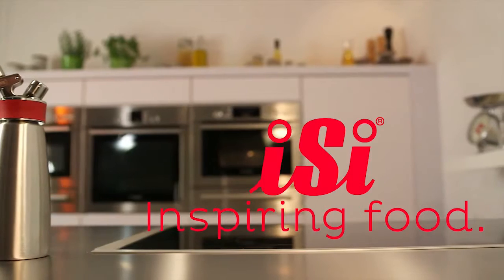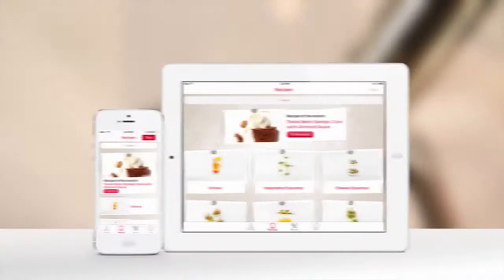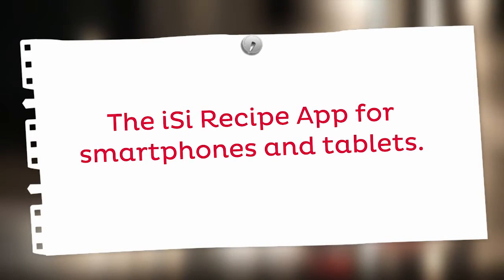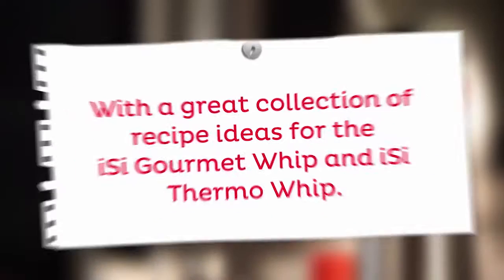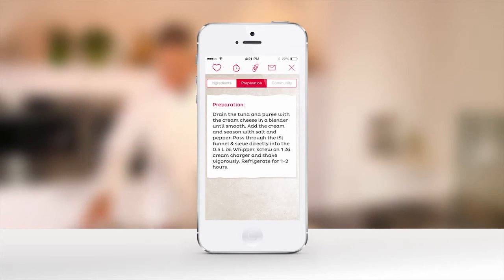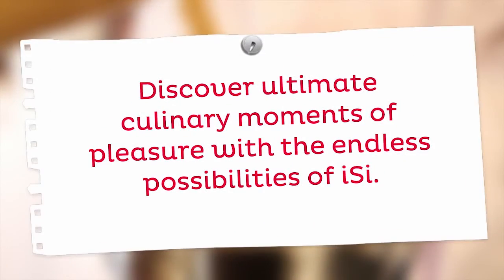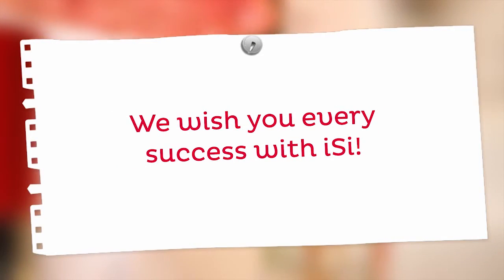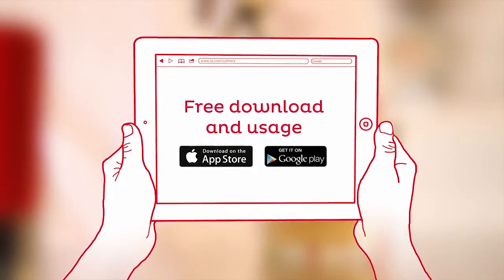The iSi Recipe App for Smartphones and Tablets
Whether shopping, in the kitchen, or far away from the stove. Thanks to the new iSi recipe app for iOS and Android, you can now get iSi inspiration anywhere and anytime, and all of this for a diverse range of applications.

Ezychargers has the Biggest Range and the Lowest Prices of Cream Chargers Nitrous Oxide N2O, Cream Whippers, Soda Chargers Carbon Dioxide CO2, and Soda Siphons in Australia.

Ezychargers specialise in importing and distributing small, compressed gas products, including Cream Chargers Nitrous Oxide N2O, cream whippers/dispensers, Soda Chargers Carbon Dioxide CO2, soda siphons, and other related accessories within Australia. Our imported brands serve thousands of customers daily, in numerous restaurants, cafes, coffee shops, ice cream parlours, bakeries, delicatessen stores, hospitality stores, home & kitchen stores, and many retail outlets around Australia.